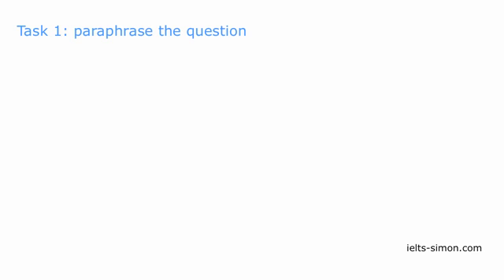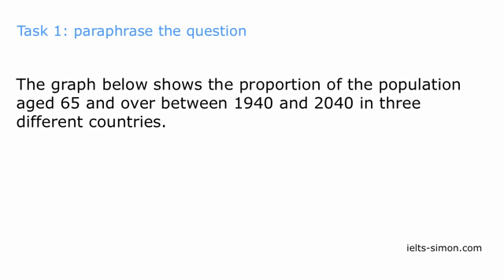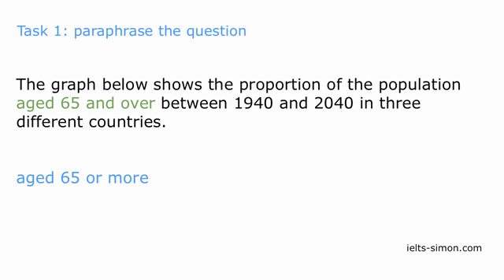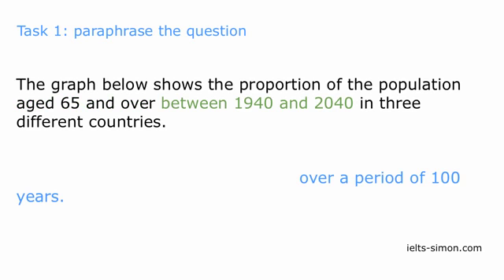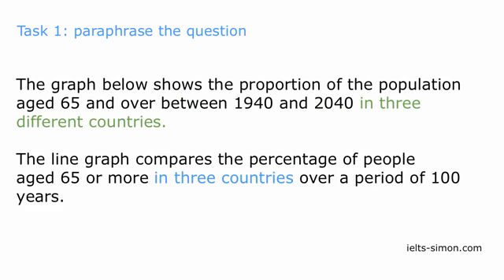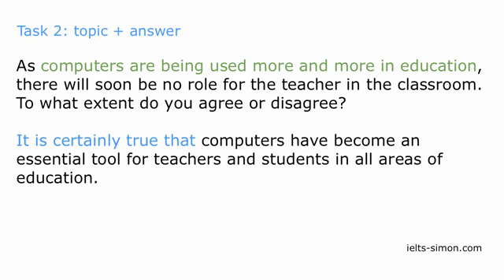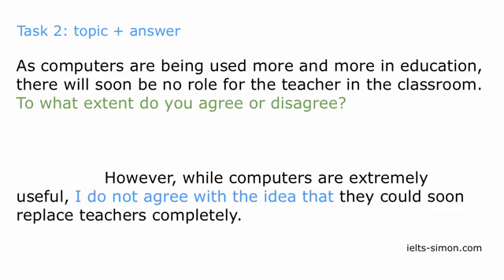How to write introduction-SD.mp4